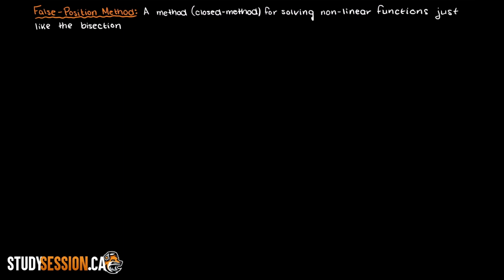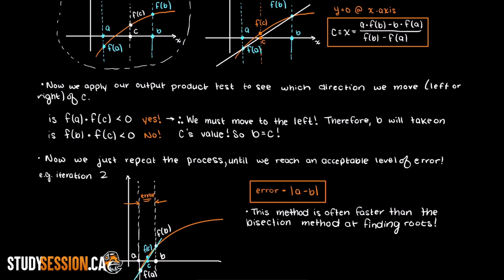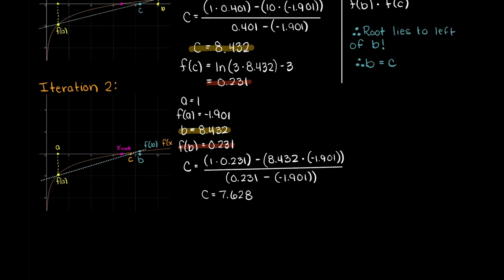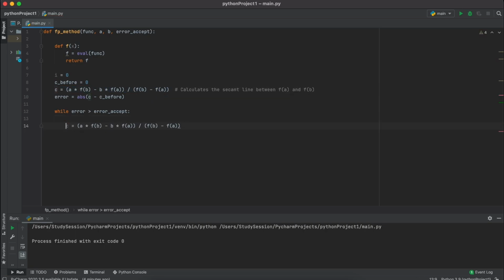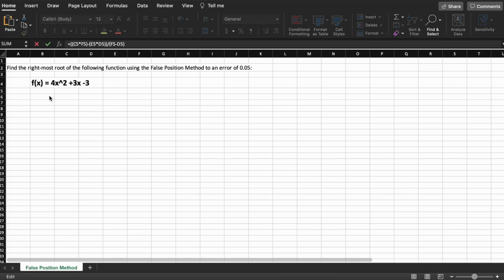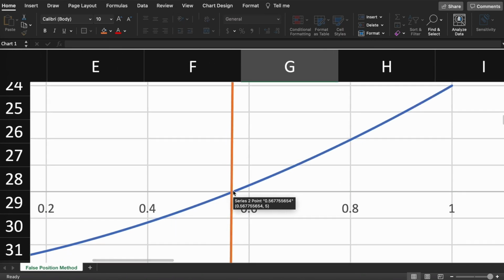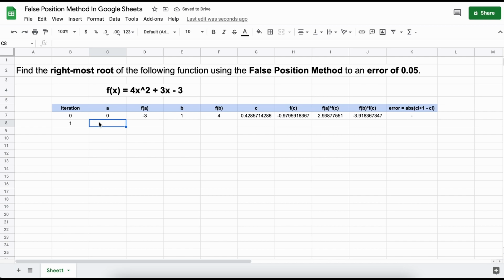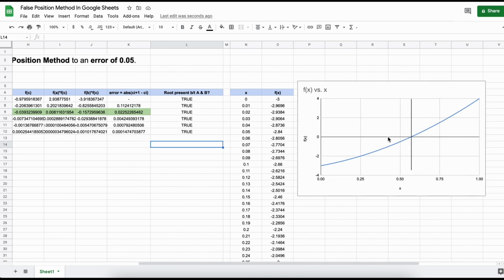False Position Method (Theory, Examples & Code) | Numerical Methods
This is a compilation video of all our false position method videos. False Position Method is a way to solve non-linear equations through numerical methods. The False Position Method (also known as Regula Falsi) relies on defining two inputs between which there is a known root and continually narrowing on said root.

This timeline is meant to help you better understand the false position method:
0:00 False Position Method Theory
3:49 False Position  Method Example
7:32 Coding False Position  method into python
12:54 False Position Method In Microsoft Excel
17:35 False Position Method In Google Sheets
23:00 Outro

This video is part of our Numerical Methods course. Numerical methods is about solving math problems through approximating the solution of problems that would be difficult or impossible to solve analytically. In this playlist we will cover topics such as solving systems of linear equations, solving systems of non-linear equations, numerical integration, numerical derivatives, etc..